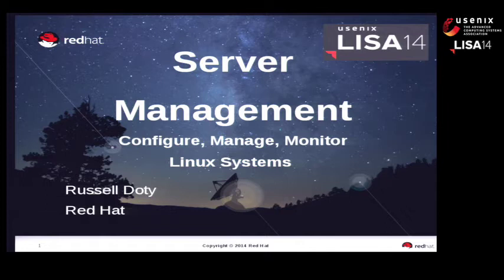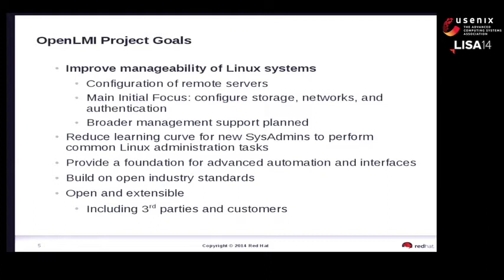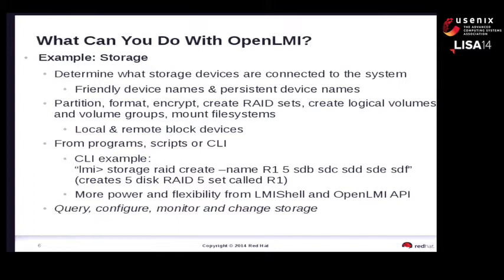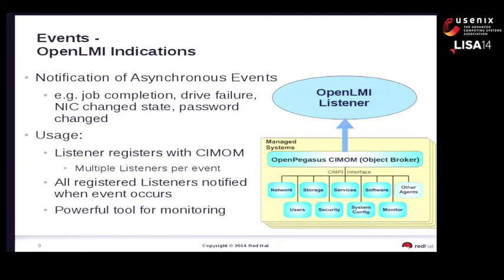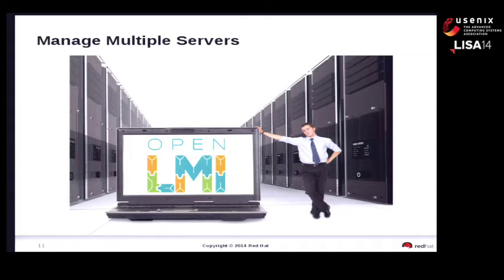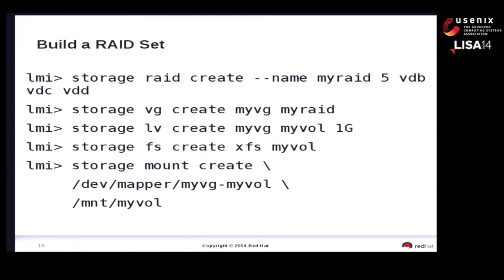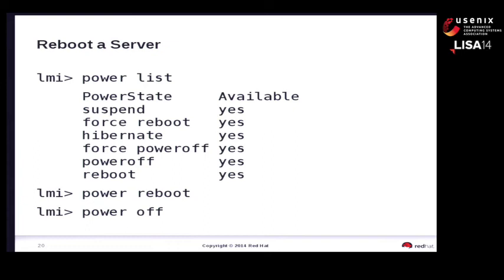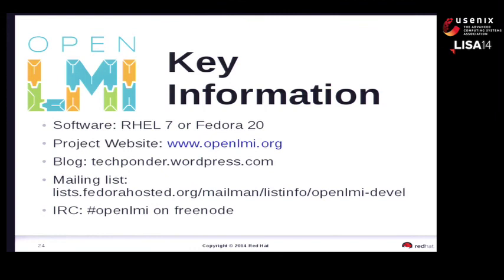LISA14 - Simplified Remote Management of Linux Servers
Simplified Remote Management of Linux Servers

Russell Doty, Red Hat

How do you manage a hundred or a thousand Linux servers? With practice! Managing Linux systems is typically done by an experienced system administrator using a patchwork of standalone tools and custom scripts running on each system. There is a better way to work – to manage more systems in less time with less work – and without learning an entirely new way of working.

OpenLMI (the Linux Management Infrastructure program) delivers remote management of production servers – ranging from high end enterprise servers with complex network and storage configurations to virtual guests. Designed to support bare metal servers and to directly manipulate storage, network and system hardware, it is equally capable of managing and monitoring virtual machine guests.

In this session we will show how a system administrator can use the new tools to function more effectively, focusing on how they extend and improve existing management workflows and expertise.

Russell Doty is a Technology Strategist and Product Manager at Red Hat. He is currently focused on challenges around systems manageability and security, addressing both technical and usability issues.

He has been heavily involved in the technology of computing, with a background in high performance computing, visualization, and computer hardware. Over the last several years he has worked closely with leading hardware developers and the Open Source community. Helping companies with a strong closed source background learn how to embrace and effectively engage with Open Source is an interesting challenge!